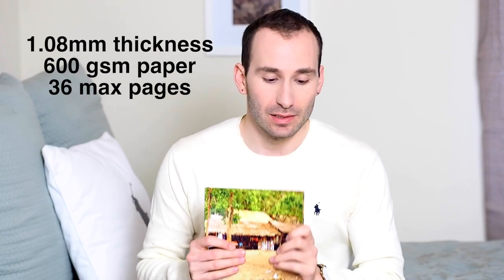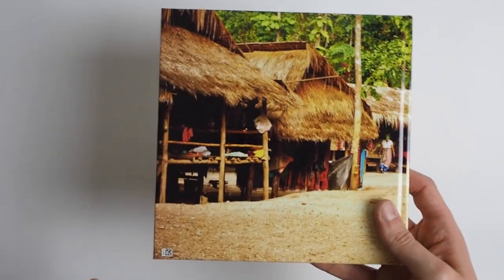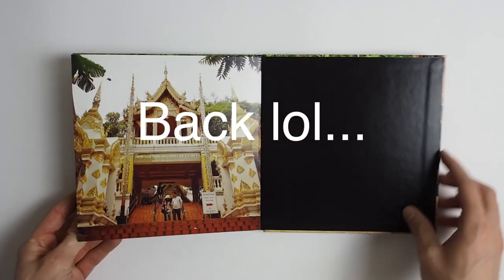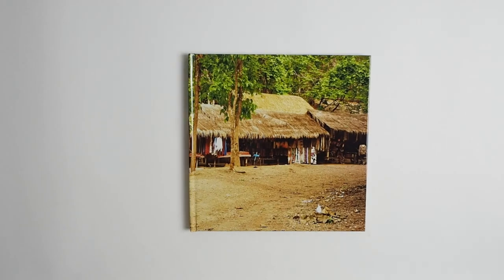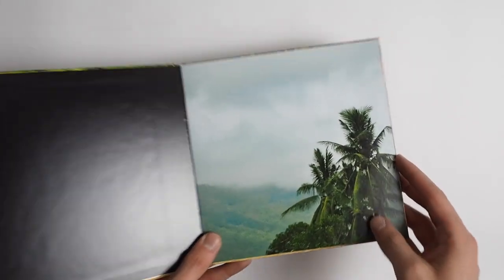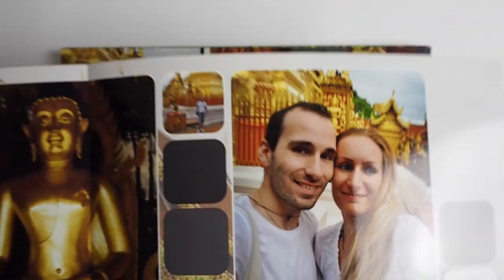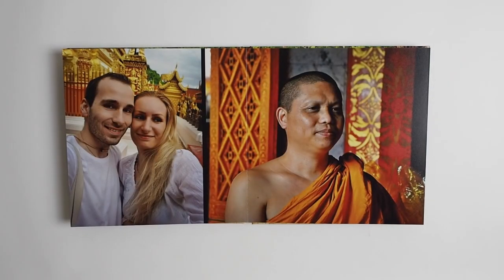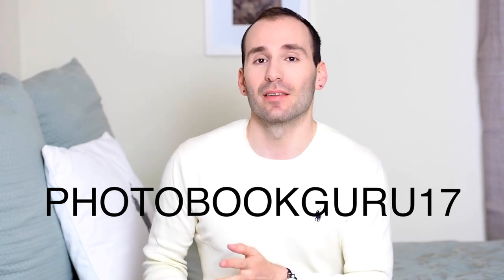SAAL-DIGITAL FLUSH MOUNT PHOTO BOOK - REVIEW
Here is a review of my newest photo book experience. The Saal books are just fantastic. I am so happy with the quality of these books. I think I have a new favourite!